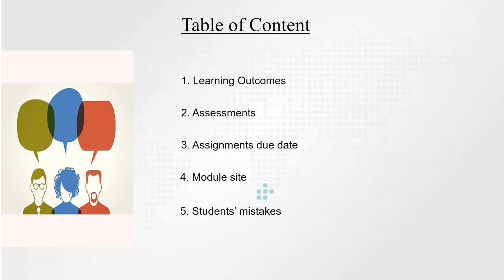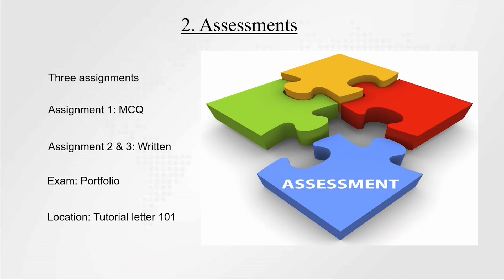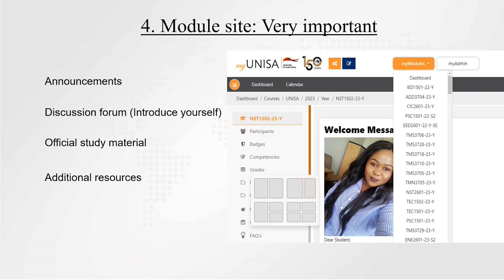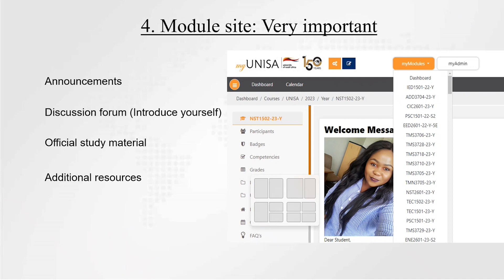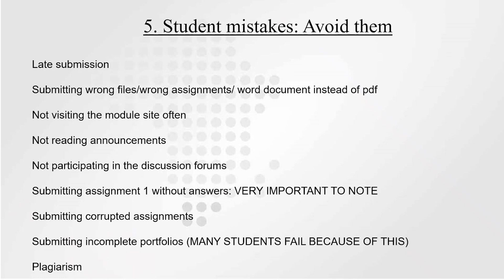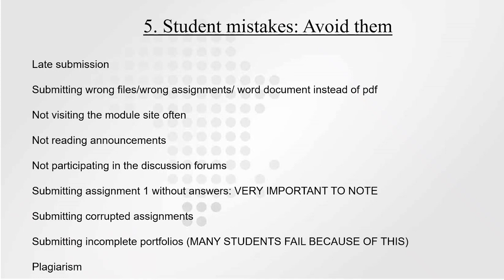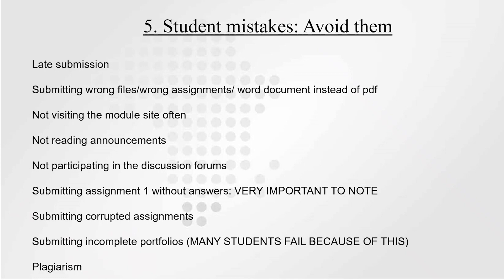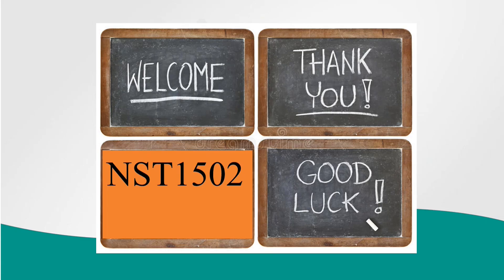NST1502: Natural Science and Technology for the Classroom 2 by Dr Patricia Photo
Dr Patricia Photo gives an introductory presentation on the module NST1502 which is Natural Science and Technology for the Classroom 2